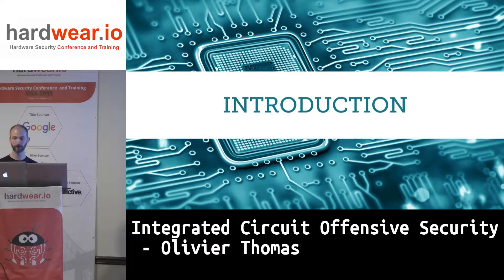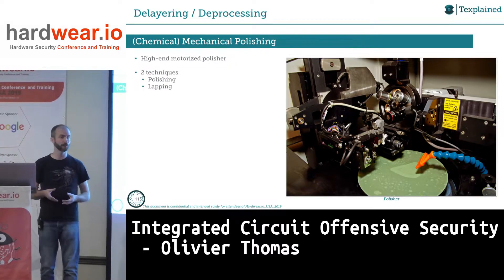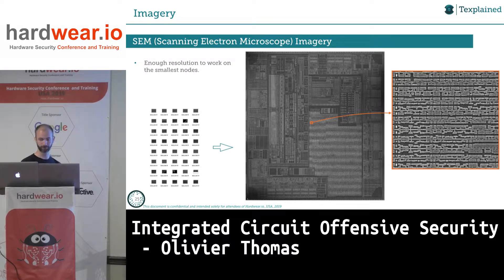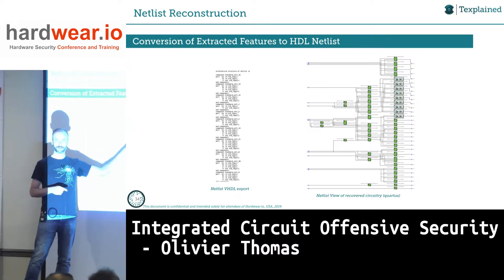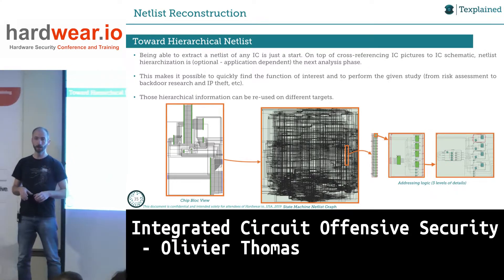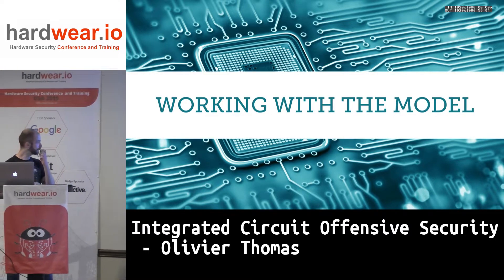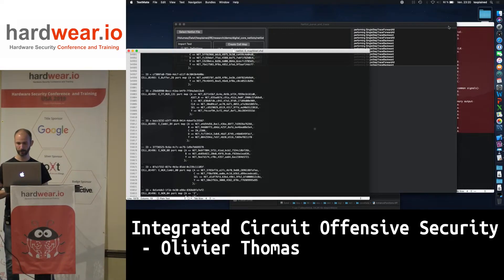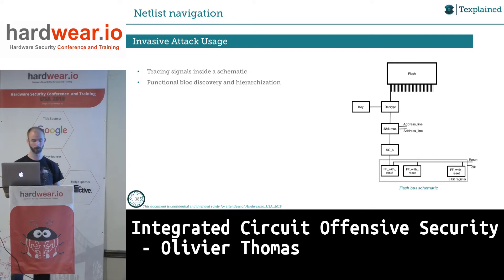Integrated Circuit Offensive Security | Olivier Thomas from Texplained | hardwear.io USA 2019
Talk Abstract:
It is common sense that any critical components security must be validated before any breaches appear in the field. Cyber-security is an entire field of expertise and knowledge that aims at protecting the significant amount of data that our modern society is constantly generating. In that context, practices such as bug bounties and red team analysis are now widely accepted in the security world... and especially in the software security world. But when it comes to hardware and more particularly to the Integrated Circuits that run all the embedded code, the situation is quite different, and chip vendors are not always willing to have hackers look at designs they basically can not patch. In this context, secure chips were assumed over the years to be a guarantee for code and data secure storage.

On the other hand, in their attempt to keep our data secret, chip makers have added protections to their solutions, making the Law Enforcement Agencies’ (LEA) criminal investigations more difficult.

While facing the same technical difficulties than pirates, the governmental entities often do not have as much success as the bad guys, precisely because they do not share this « pirate mindset.»

In such a context, red team services have raised in the last decade in the hardware field to access those critical data and to evaluate the stored firmware. Indeed, in practice, there is an essential need for offensive research in the field of Integrated Circuit for various applications.

Those are often strategic as they can relate to potential backdoors that could have been added to the circuitry during its manufacturing process. Reverse-Engineering is also useful to recover hardware and/or software functionalities from obsolete devices to minimize the cost of replacing critical appliances which internal architectures are unknown.

On top of that, thanks to IC RE, extracting data from encrypted and protected devices can help police around the world to fight against terrorism and child pornography, for example. Of course, OEM and integrators who protect their assets with a secure element or an authentication chip want to make sure the extra money is worth it. This talk aims at showing how hardware offensive security represents a tailored answer to both the developers of secure solutions and the parties willing to extract data from highly protected devices.

About Presenter:
Oliver THOMAS studied Electrical Engineering (EE) and subsequently worked for a major semiconductor manufacturer designing analog circuits. Then, Olivier began to work in the field of Integrated Circuit (IC) security as the head of one of the world’s leading IC Analysis Labs. The lab primarily focused on securing future generation devices as well as developing countermeasures for current generation devices to combat piracy and counterfeiting. During this time Olivier helped develop many new and novel techniques for semi- and fully-invasive IC analysis.

He has an extensive background in all the Failure Analysis techniques and equipment necessary for accessing vulnerable logic on a target device. Combined with his experience as an IC design engineer, Olivier continues to develop techniques for automating the analysis process. These techniques are not only applicable to lower-complexity devices such as smartcards, which are the traditional targets for IC analysis, but they are applicable to modern semiconductor devices with millions of gates, such as modern System-on-Chips (SoCs). Olivier is the author of ARES (Automated Reverse Engineering Software), a software toolchain for the efficient analysis of designs of independent of their logical size.

He is the founder and CTO at Texplained SARL.